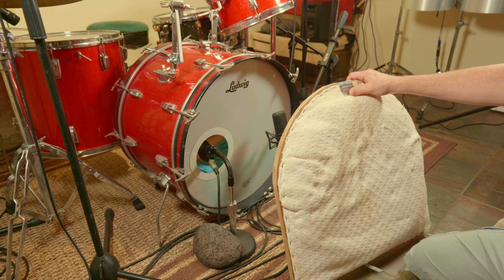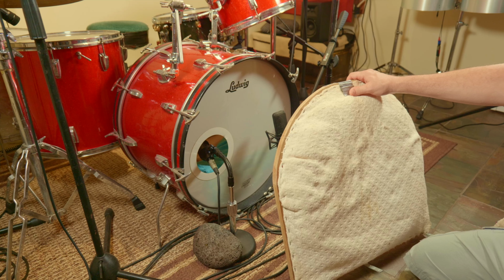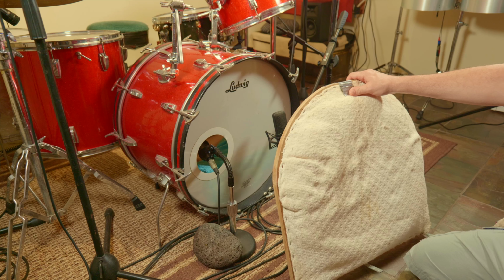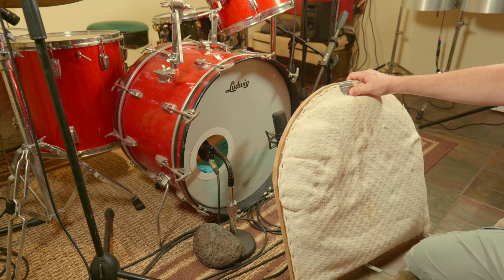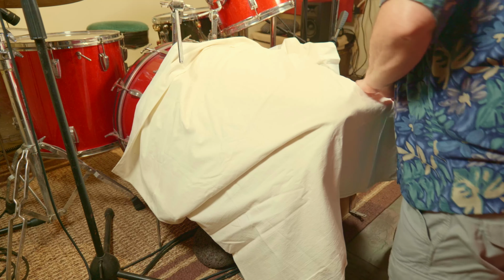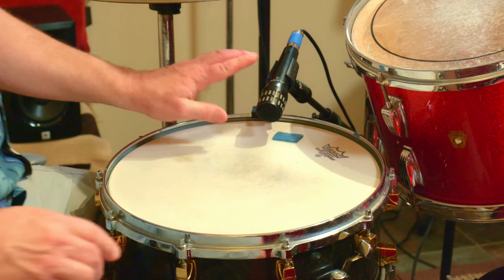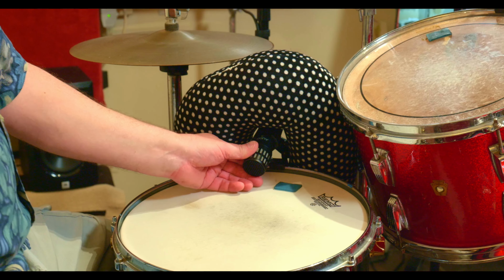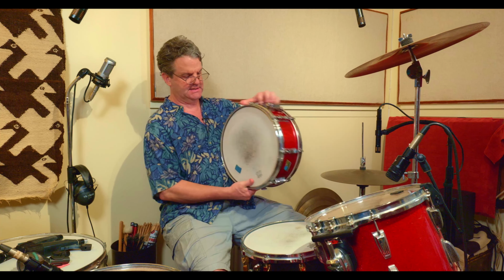Why I Switched Out All My Drum Mics - Recording with Audix (plus a couple snare tricks!)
Why I bit the bullet and reinvested in the Audix mic package to replace my old drum mics. I'll go over the D6 on kicks, as well as a second outside kick mic. Also, my simple technique for isolating the kick mics using a drum tunnel. On snares, the Audix I5 is great as well as a replacement for Shure SM57s and '58s. Lastly, here's my comfy method for reducing high hat bleed into your snare mic as well as how to keep those extra snares from buzzing.

Audix 5-Piece Drum Microphone Package
Audix D6 Kick Drum Mic
Audix i5 Snare Mic
Audix ADX51 Overhead Mics

AKG D112 Kick Drum Mic
Shure SM57 Snare Mic
Sennheiser MD-421 Tom Tom Mic
Rode NT5 - Overhead Mics, Matched Pair
Royer R-10 Ribbon Microphone
Behringer Headphone Box

~ FILMING EQUIPMENT ~
Camera w/ lens
2nd Lens
Mic Stand
Lav Mics
Main light
Light Stand
Other lights
Light Modifier

Mahalo for your interest and support.
~Thomas Mohbat

~ VIDEO CHAPTERS ~
0:00     Start
0:05     Why I Switched Drum Mics
1:18     Audit Drum Mic Package
2:57     Audix D6 on Kicks
4:03     Mic Placement on the Kick
8:21     Building a Kick Drum Tunnel
13:14     Audix I5 on Snares
14:42     Reducing High Hat Bleed
17:33     Keeping Extra Snares from Buzzing